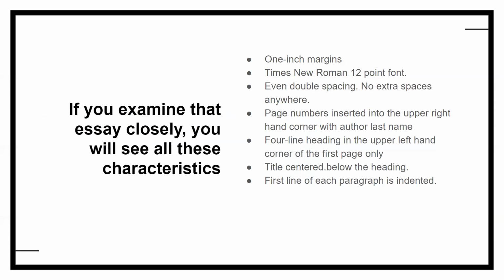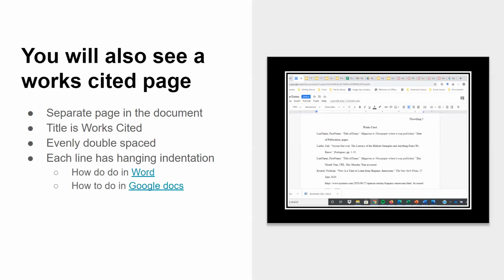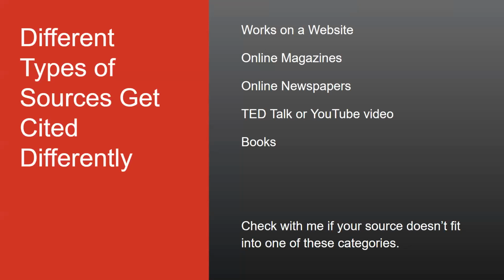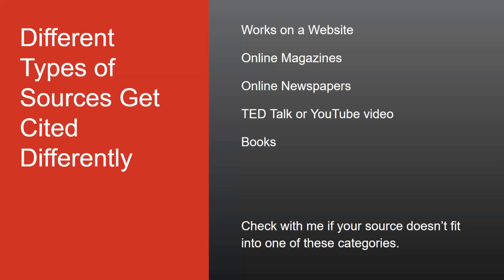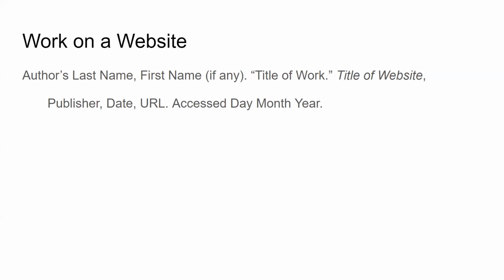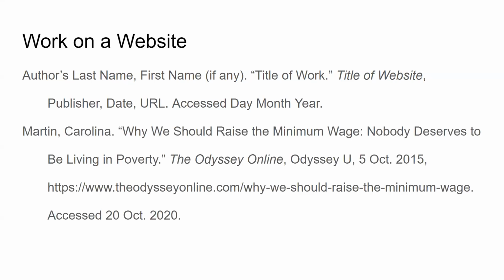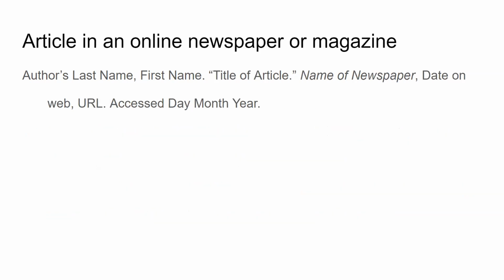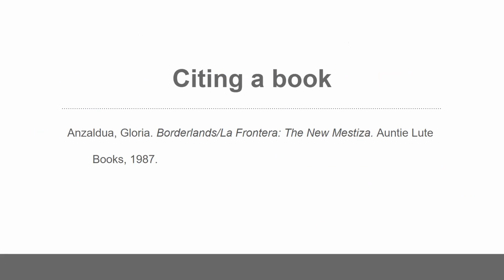MLA formatting for the research essay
Details of MLA formatting specifically linked to our project.